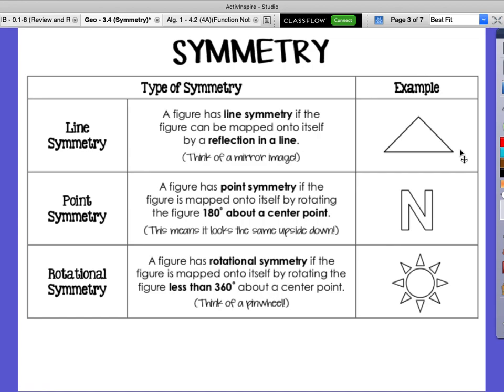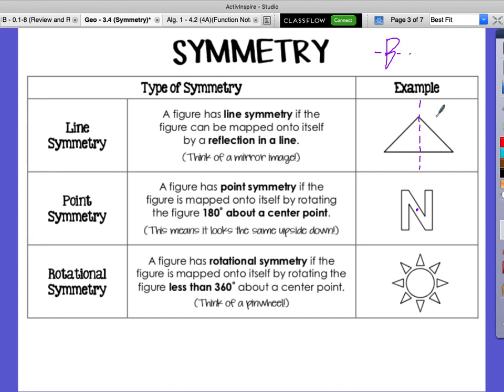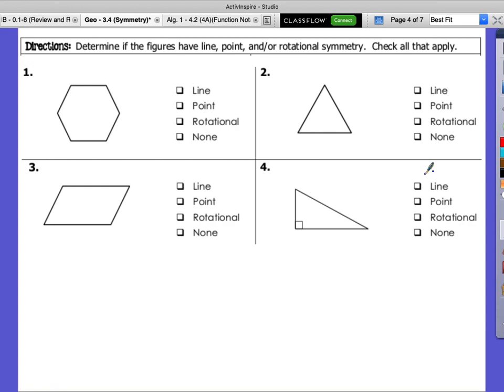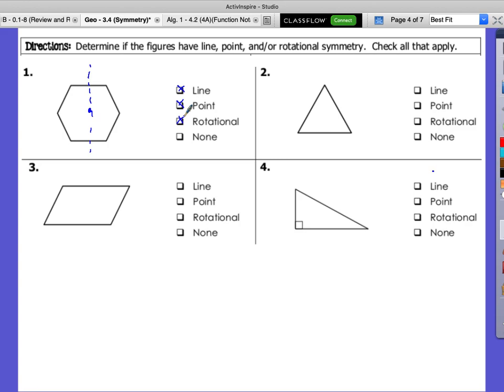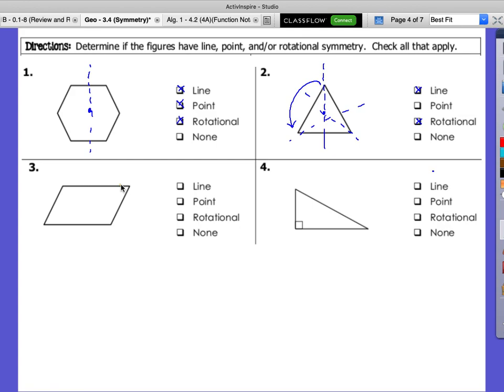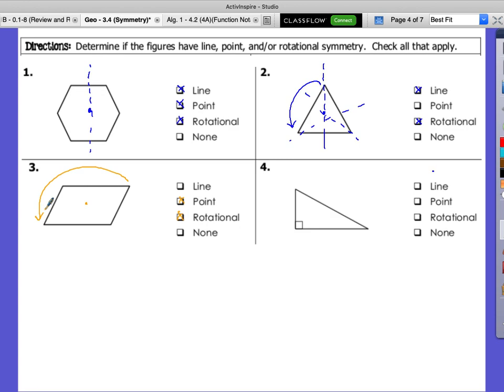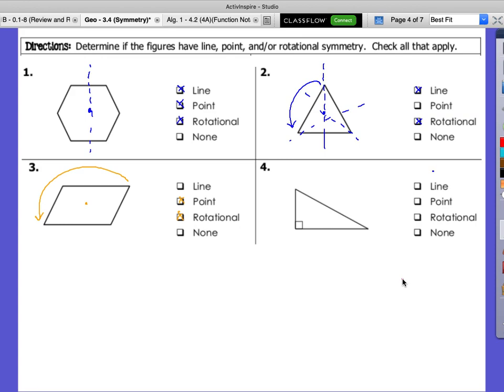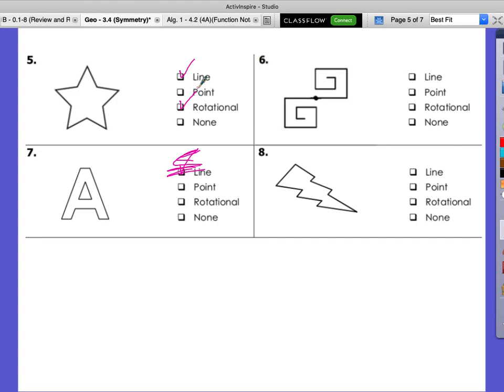Honors Geo - 3.4 Video